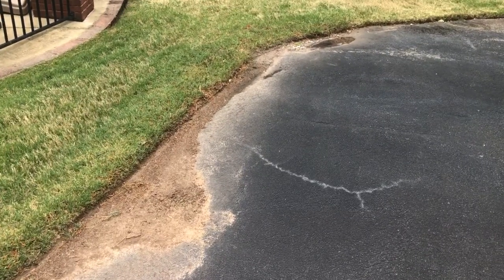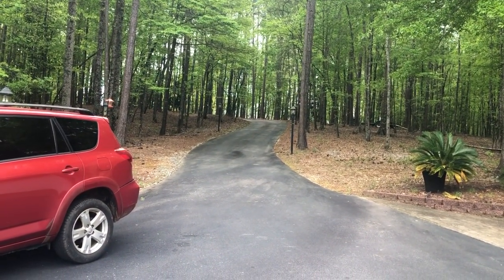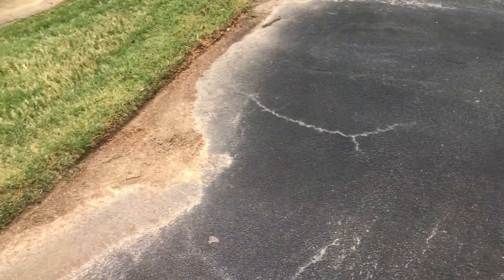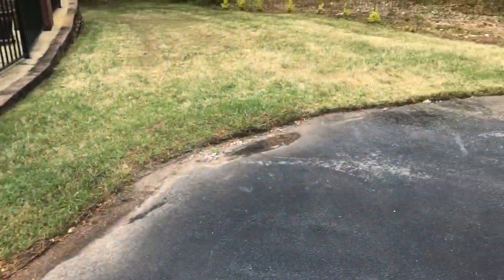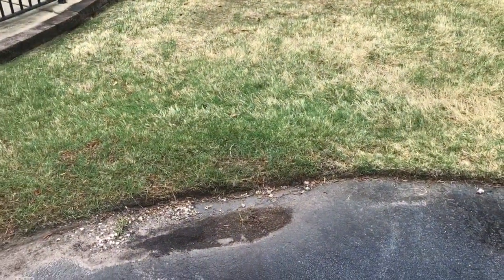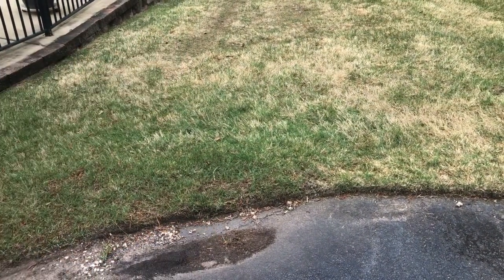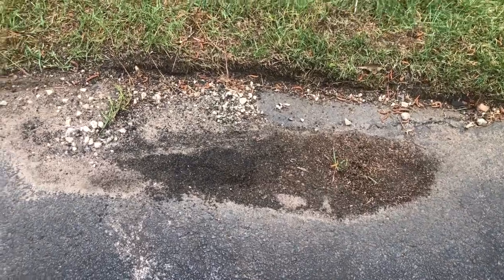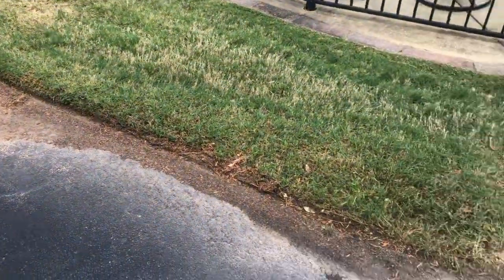Creative Habitats. Silt Buildup In Grass